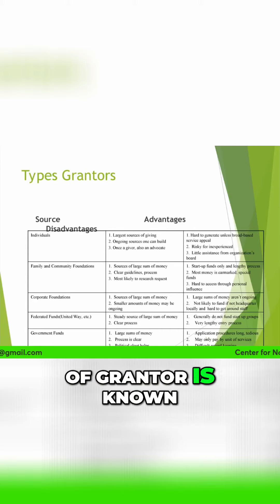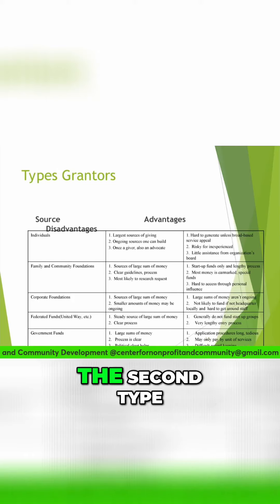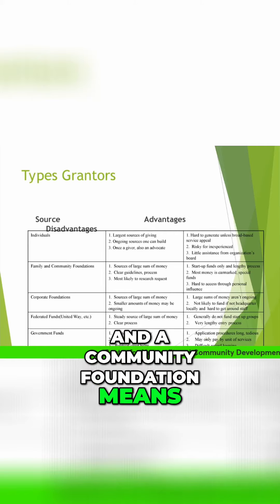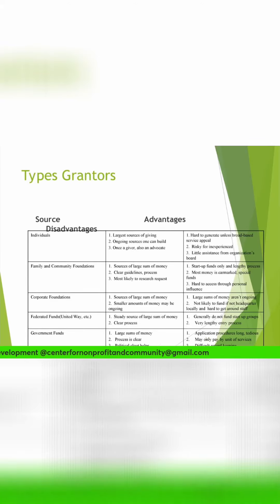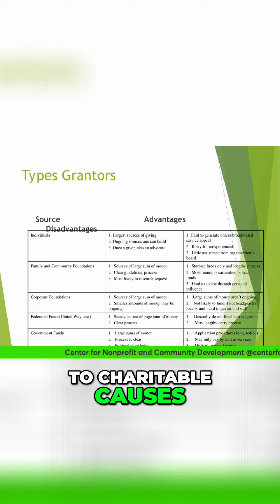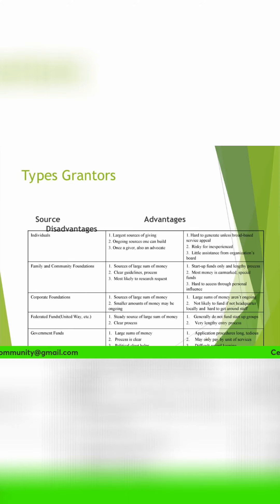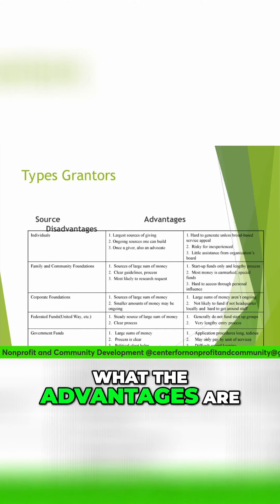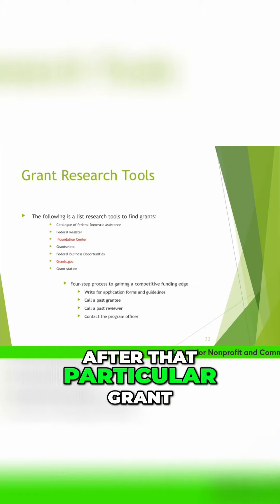Understanding Different Types of Grantors and How to Secure Funding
Learn about the various types of grantors, including individuals, family foundations, community foundations, corporate foundations, federated funds, and government funds. Discover the advantages and disadvantages of each type to make informed decisions when seeking funding for your nonprofit organization.